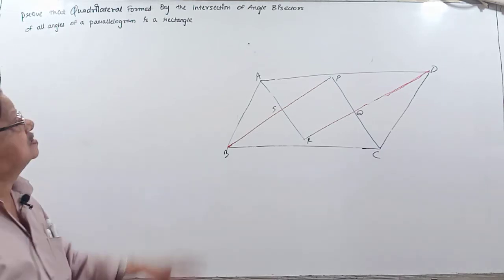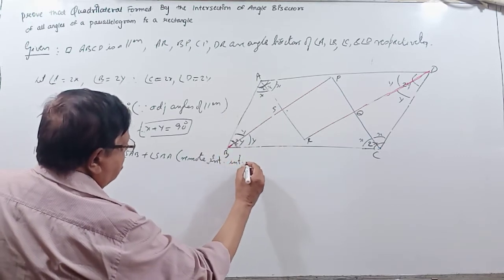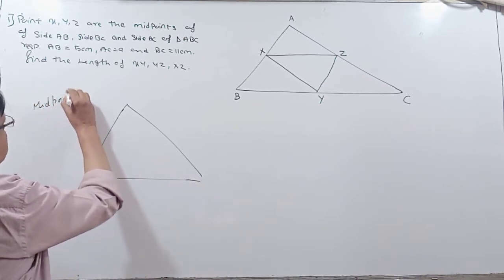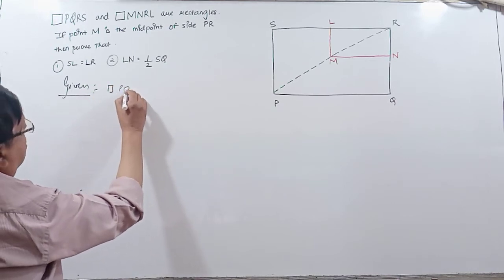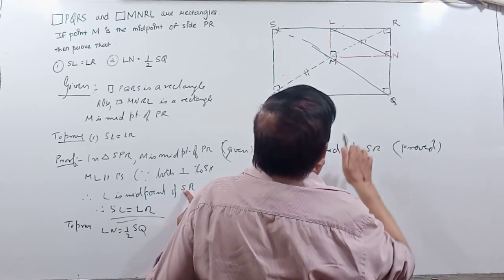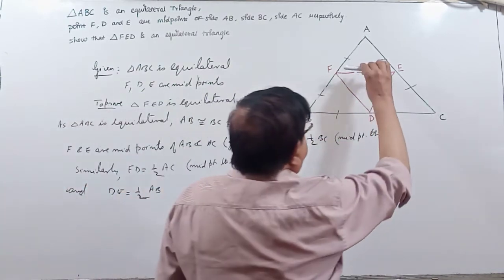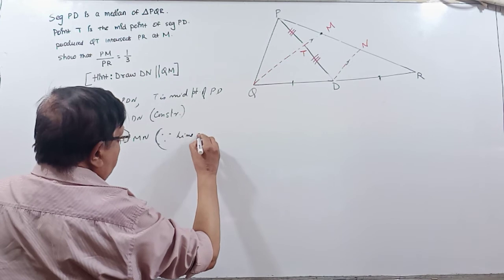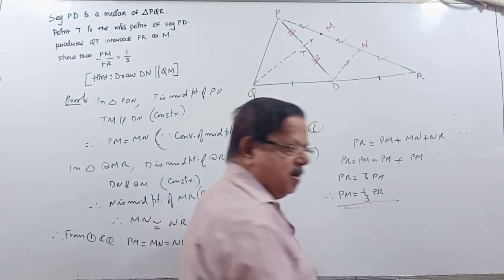chapter 5 quadrilateral properties of quadrilateral